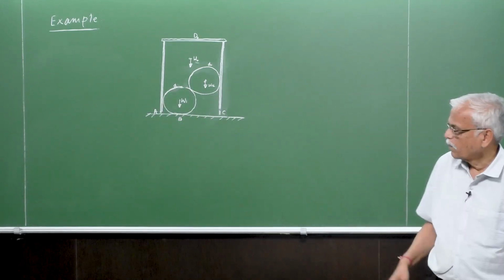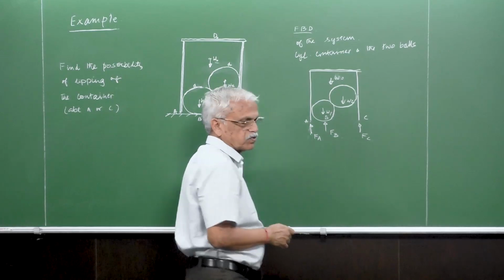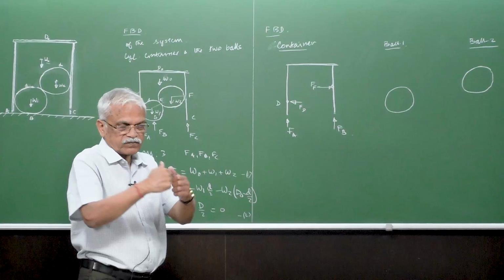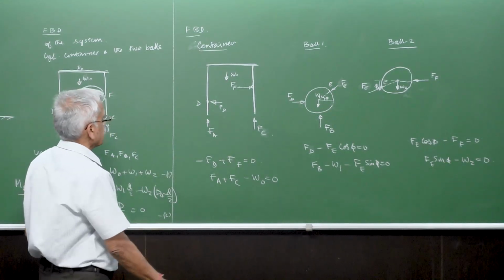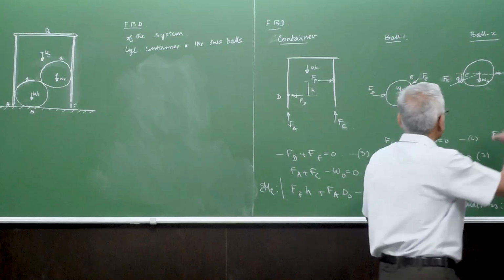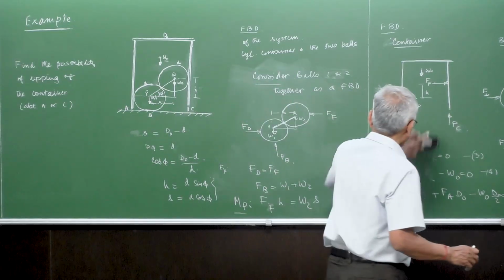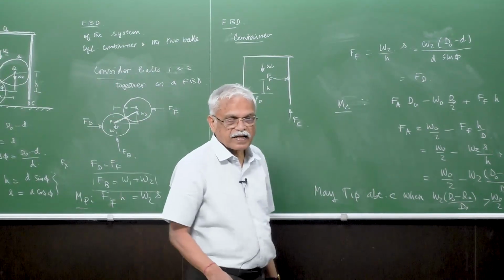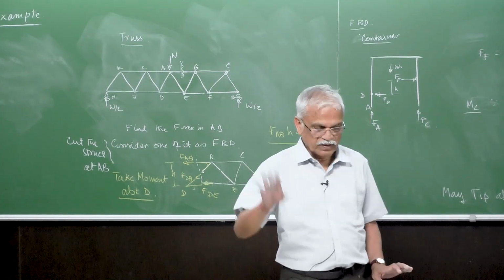Lec06: Examples - Balls , trusses